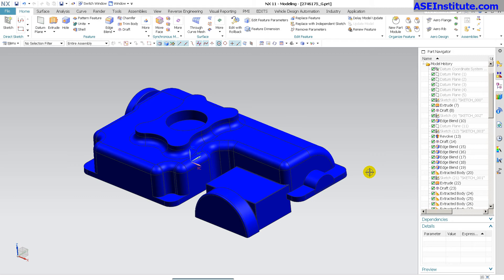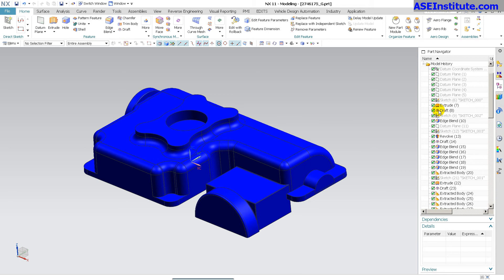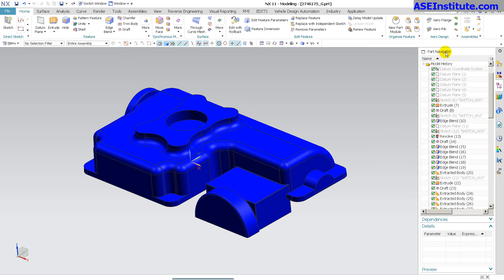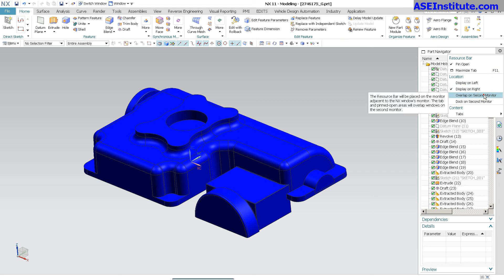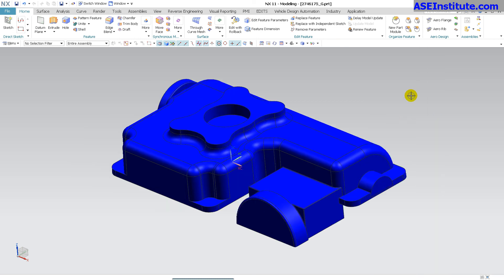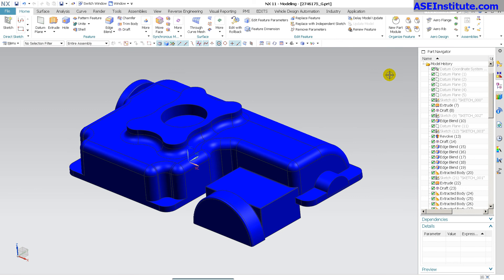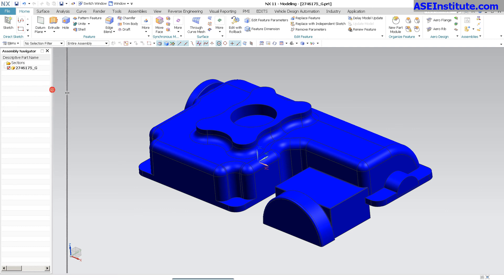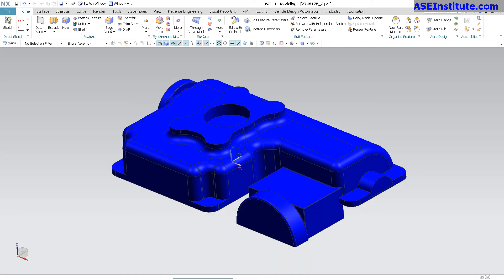Resource Bar Settings: Siemens NX 11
Great hint to maximize your graphics window.